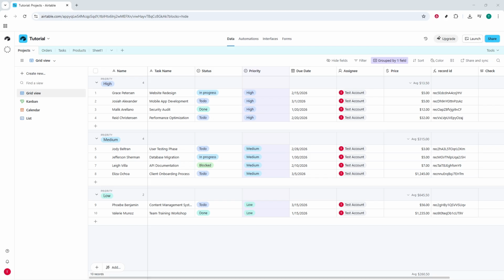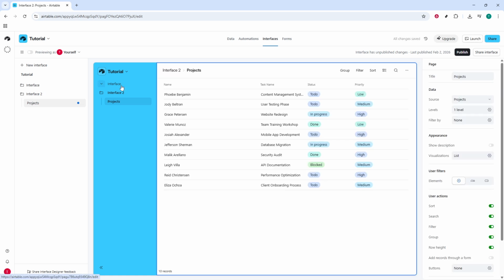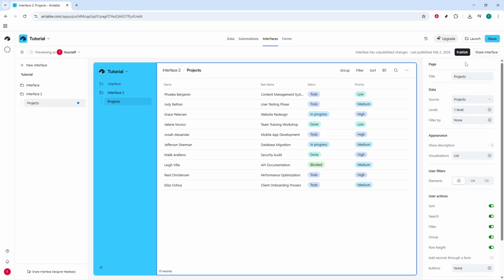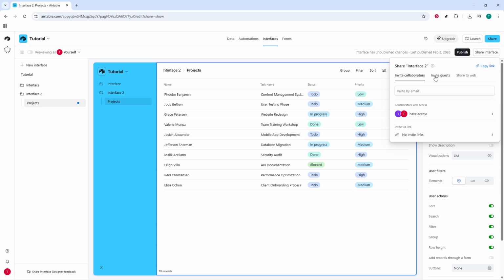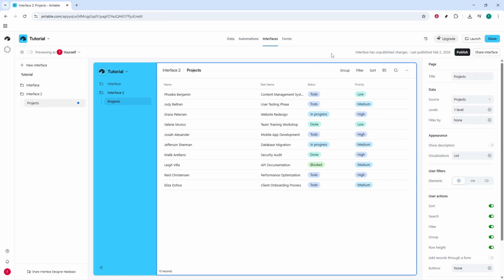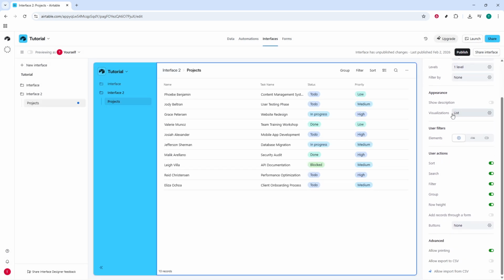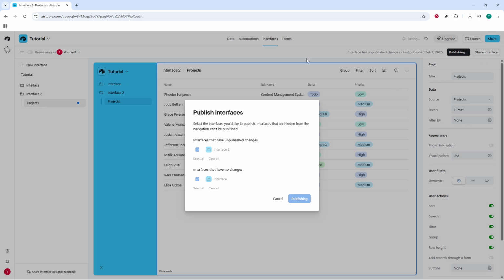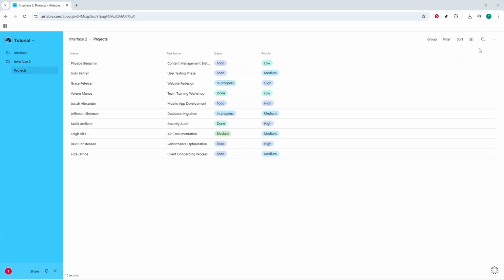How To Use Airtable’s New Interface Permissions (Quick Guide)